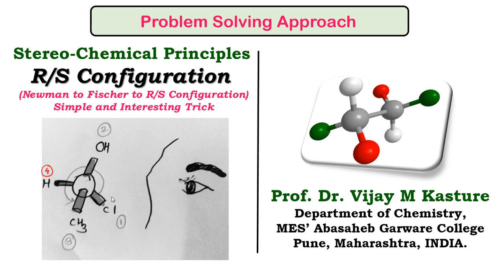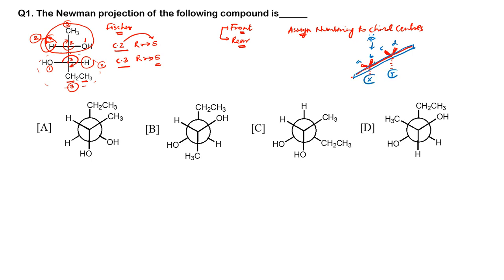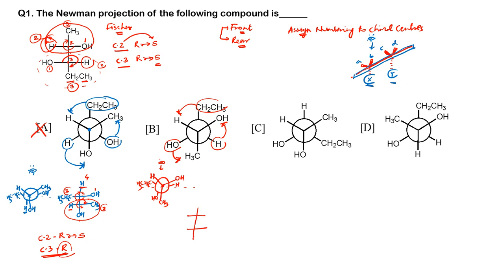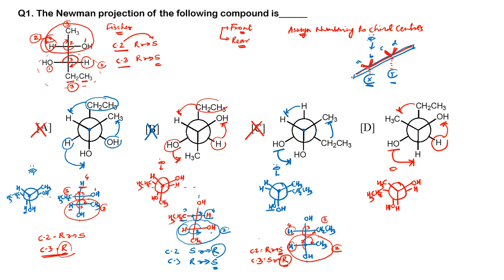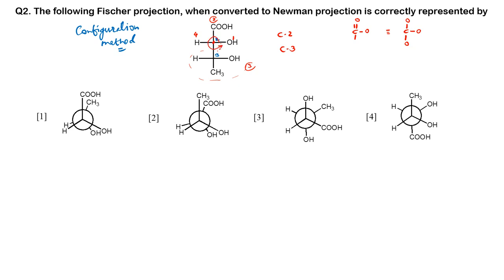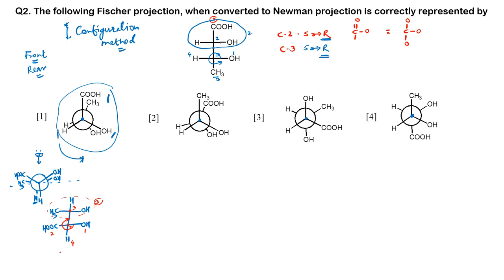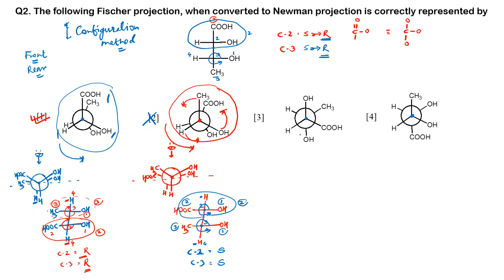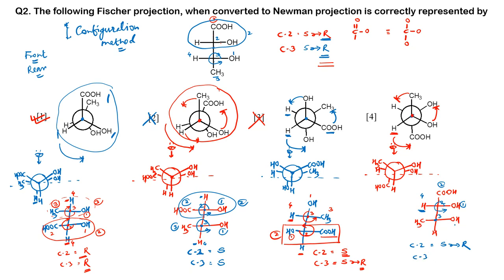Video#6 || Assignment of R/S Configuration of Chiral Carbon Centers in Fischer/Newman/Saw Horse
This video will guide you for the following questions.
How do you determine R or S configuration on Fischer projections?
How do you identify enantiomers?
How do you know if two structures are enantiomers?
How do you convert Fischer projection to sawhorse?
How do you convert Newman to sawhorse?
How do you assign R and S in Fischer?